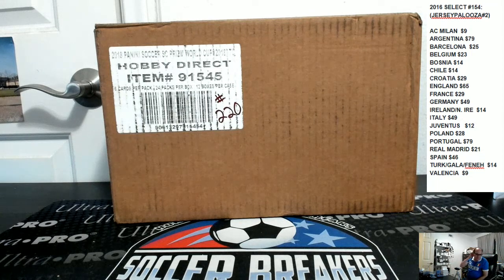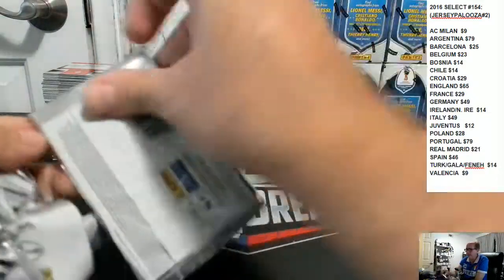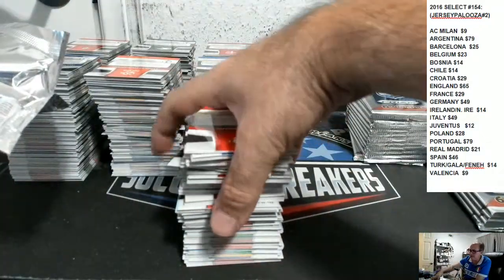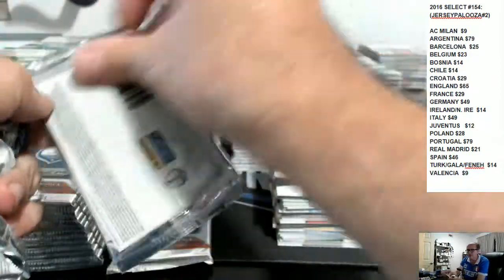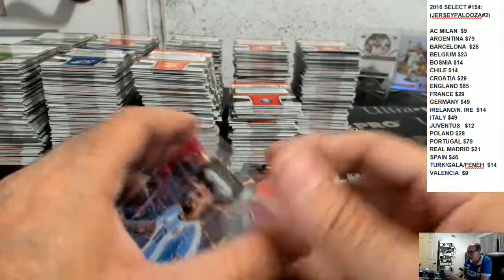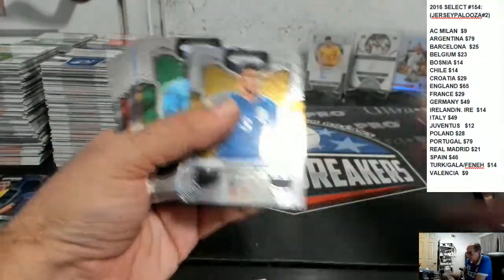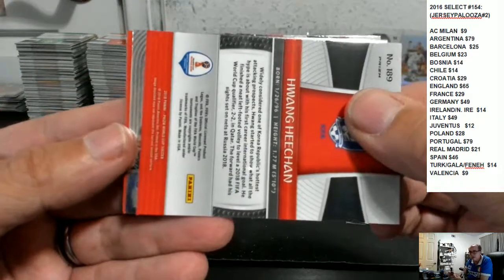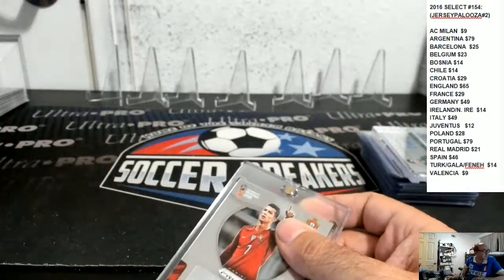2018 PANINI WORLD CUP PRIZM 12 BOX PICK YOUR TEAM PYT HOBBY CASE BREAK #220